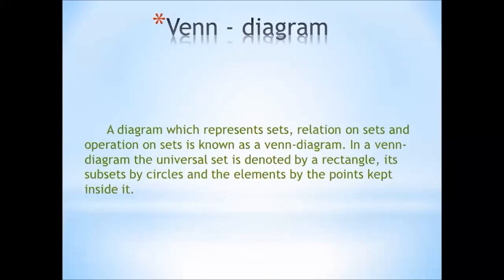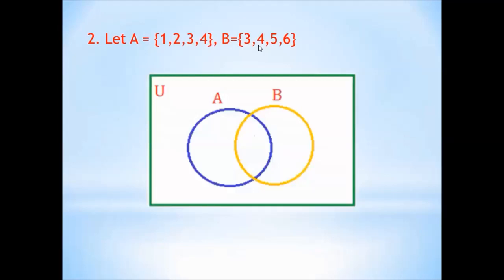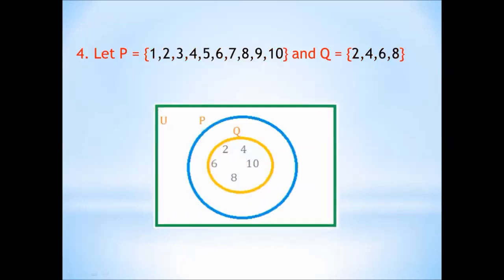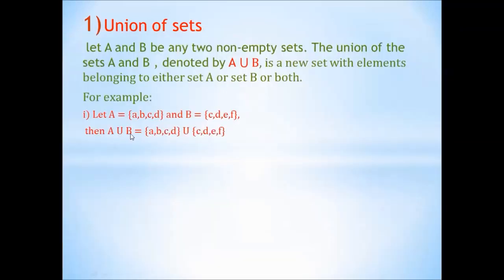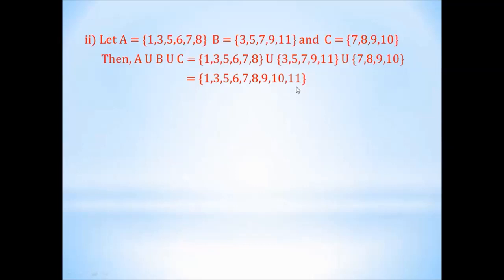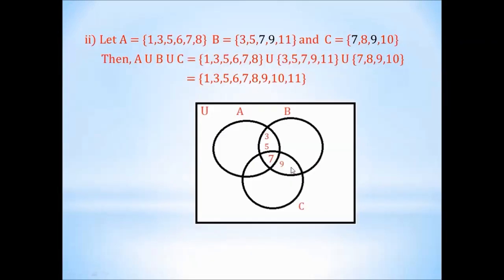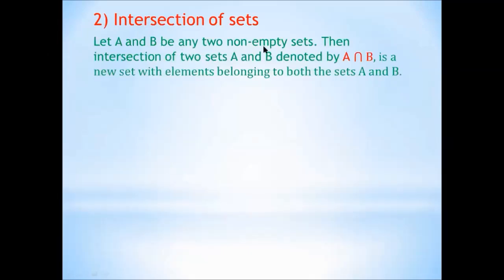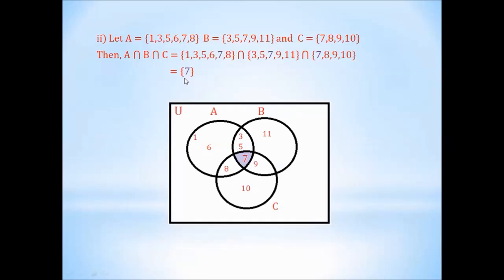Representing sets in Venn Diagram, Set operations (Union & Intersection) | Prabina Bhatta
This is an elementary video on the representation of sets using Venn diagram. Different set operations like Union of sets and Intersection of sets. Difference of sets and Complement of Sets is in next video.